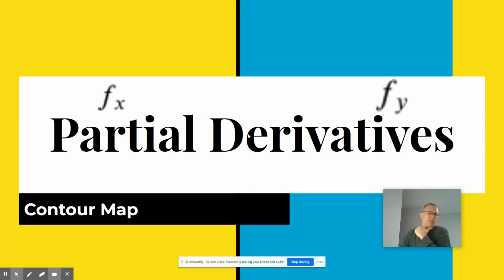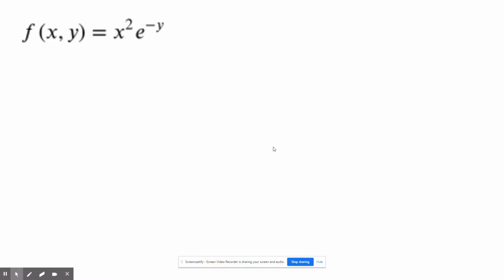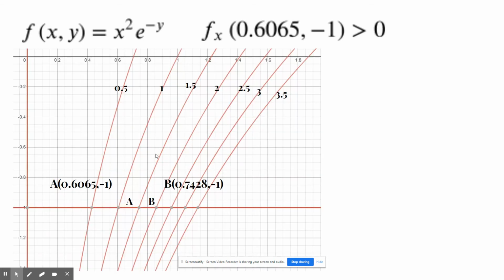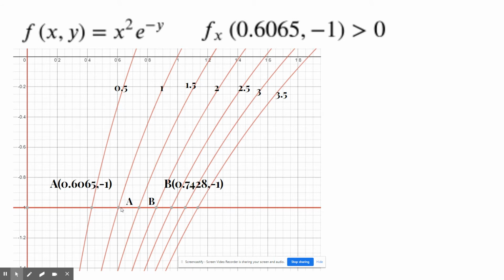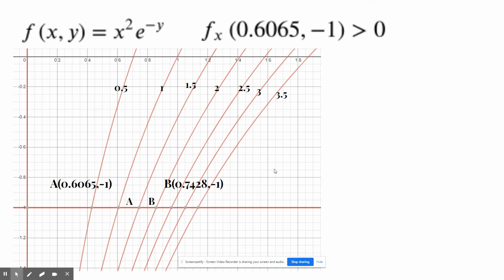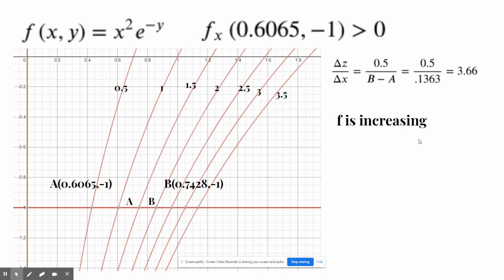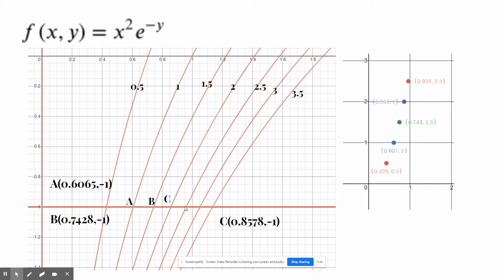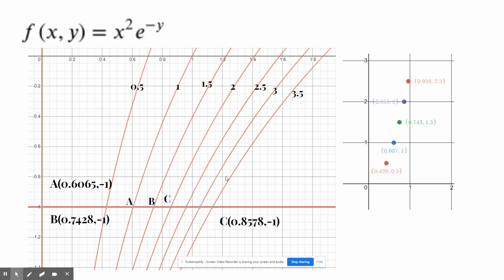Partial Derivative of f with respect to x given a Contour Map